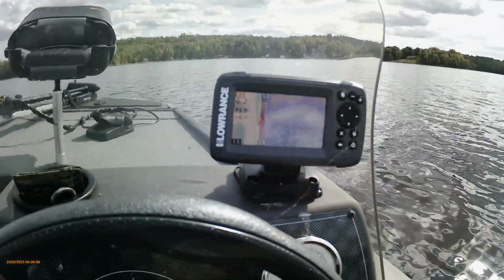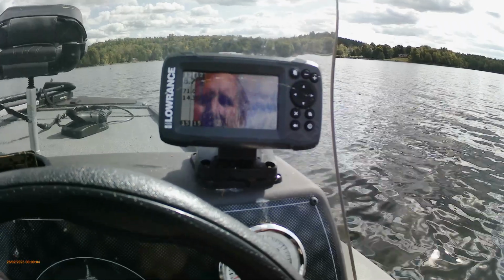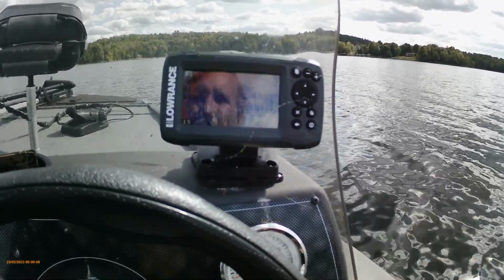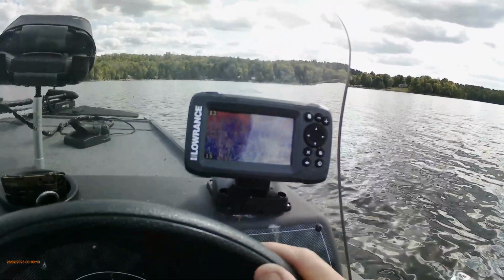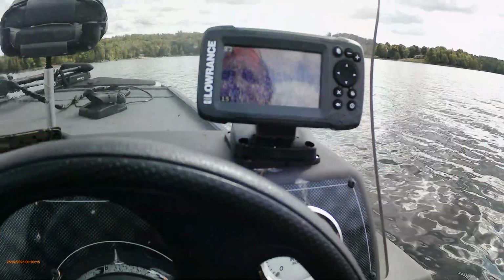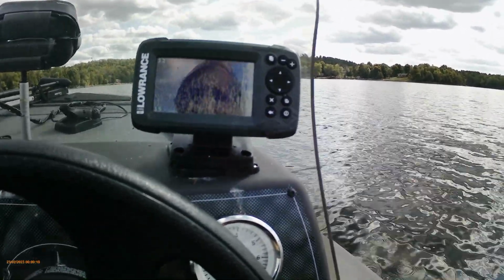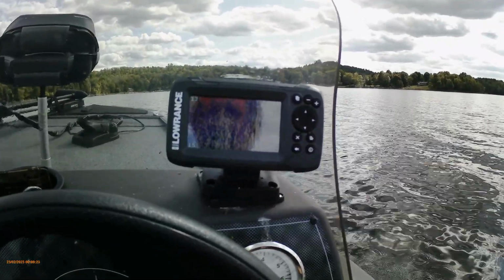Historic low water, no fish, and property fun: Outdoor Fun EP70